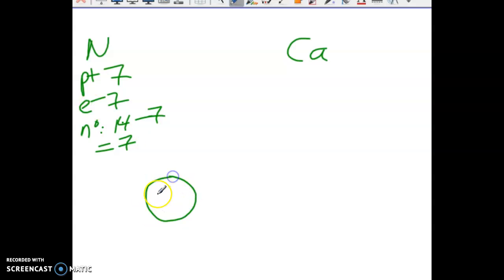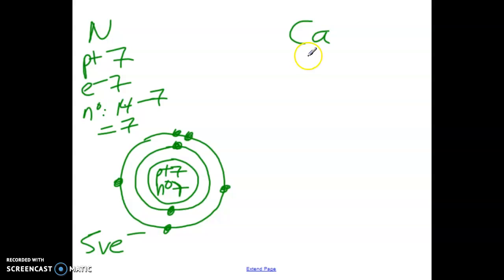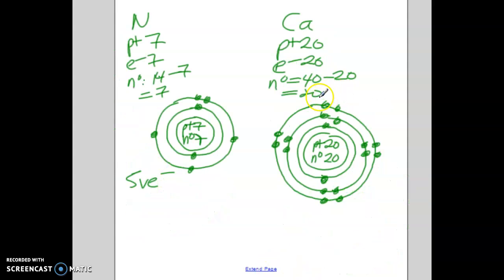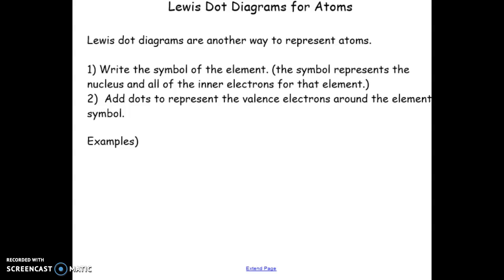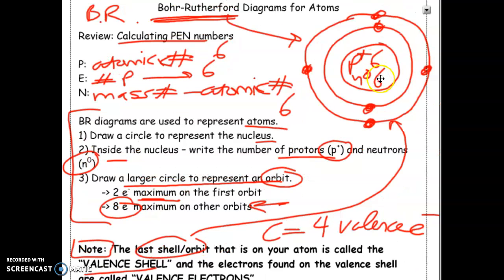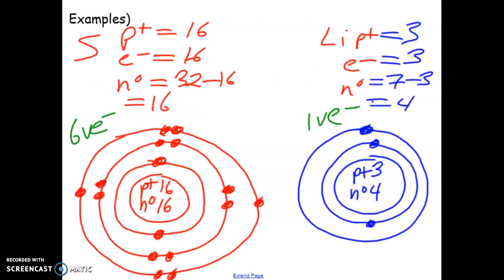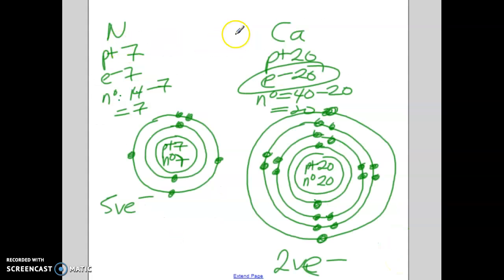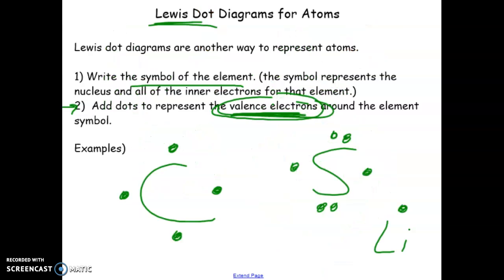BR and Lewis diagrams part 2